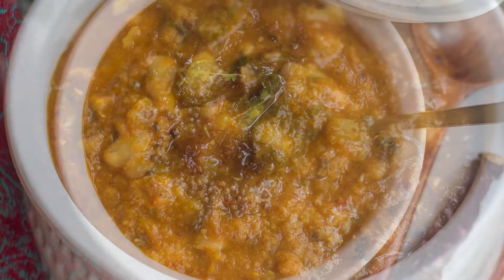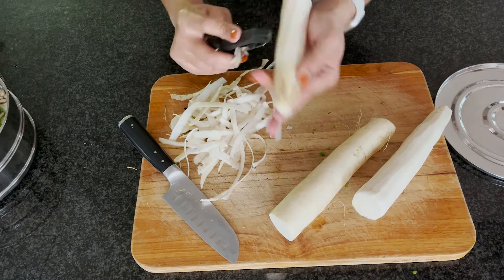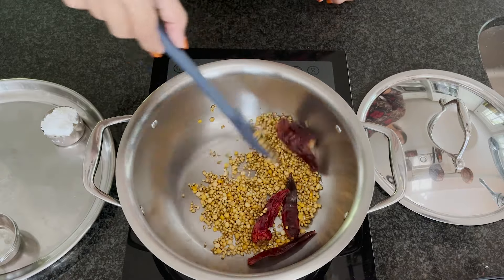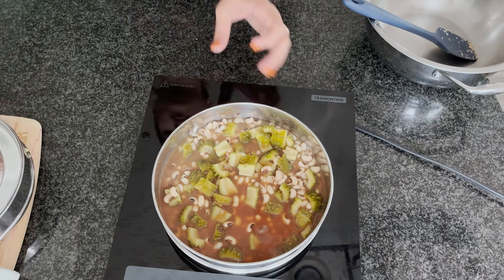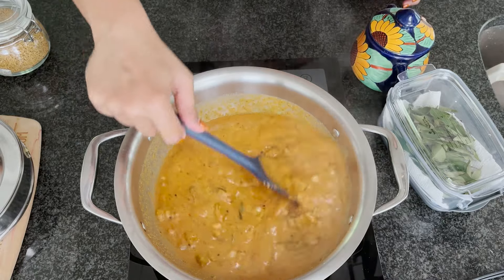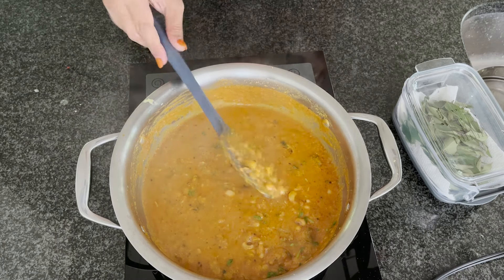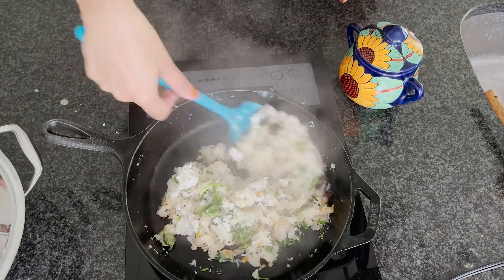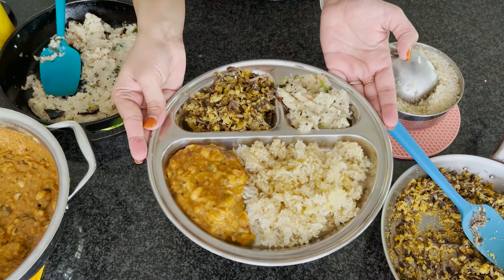Weekend Meal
😋 Today's video: Weekend Meal

I am so happy to share what I cook for my family over the weekend. So it's going to be a complete meal - Pavakkai Pitlai, a distant cousin of Sambar, and White Radish Mash. I hope you will enjoy!

Happy Cooking!
Vidhya

Instant Pot

📅 A 52-week meal planner journal to create weekly meal plans, generate shopping lists and keep track of your favorite recipes

📖 My Cookbooks:

Instant Pot Vegetarian Cookbook
The Essential South Indian Cookbook

Vidhya 💚